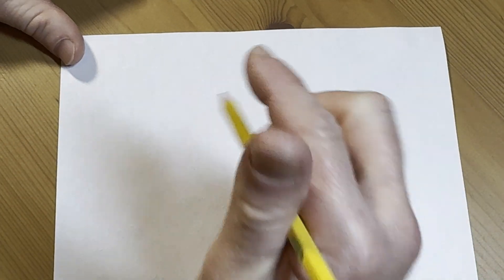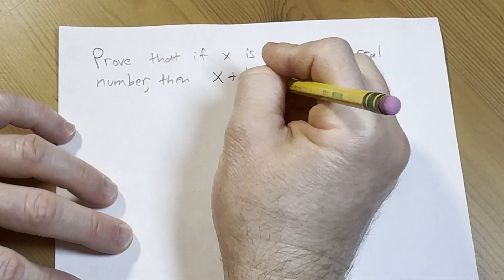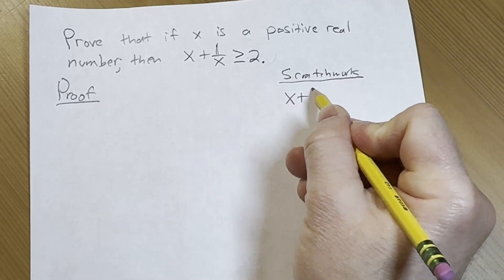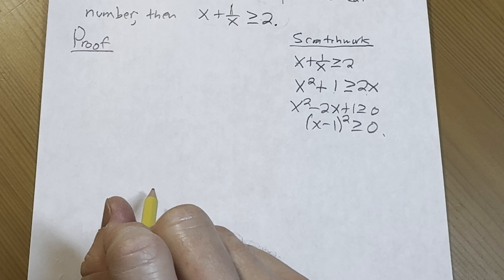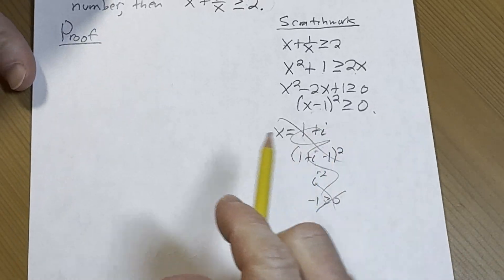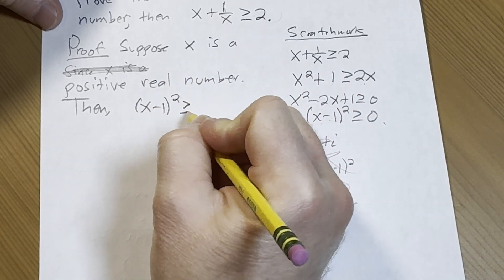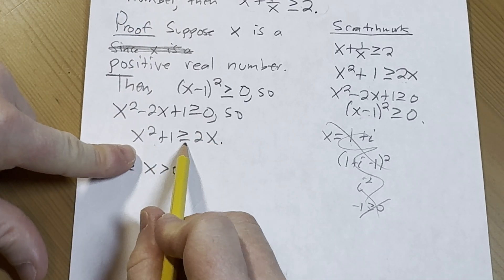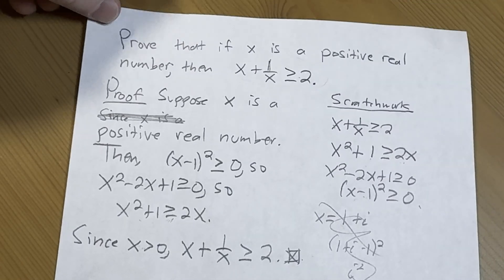Math Proof Writing: Inequality Proof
We do a simple inequality proof in this video. We prove that x + 1/x is greater than or equal to 2 if x is a positive real number.